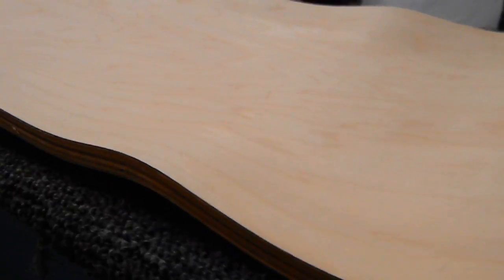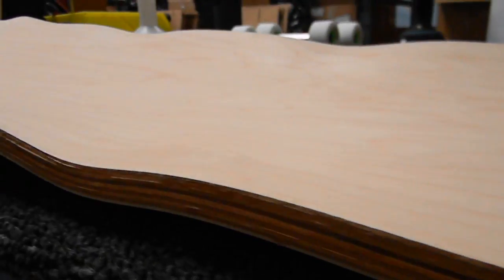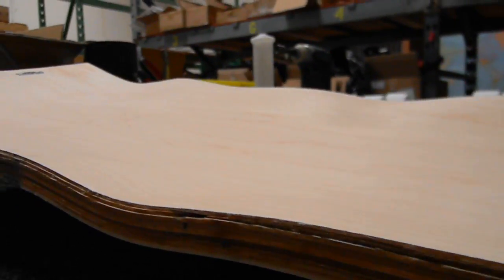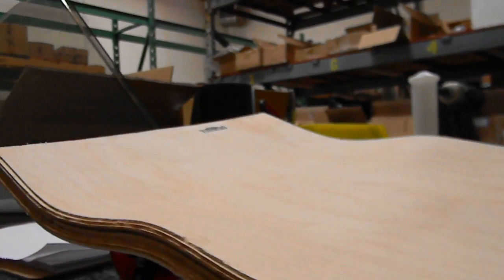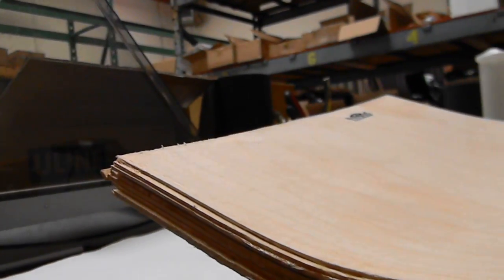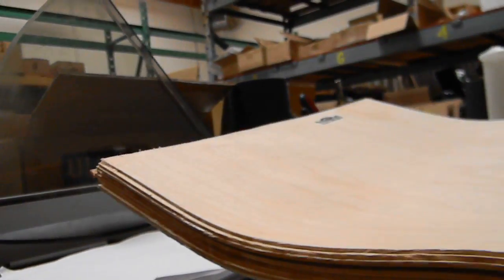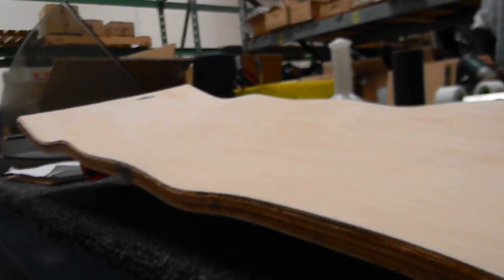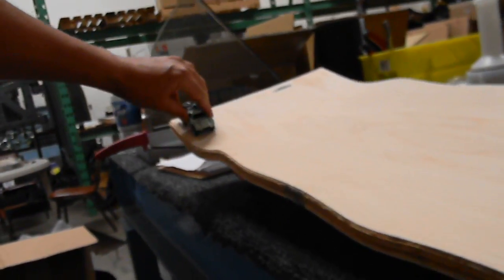Churchill Pork Belly Rocker Uncut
Vid of our new Pork Belly Rocker Uncut.